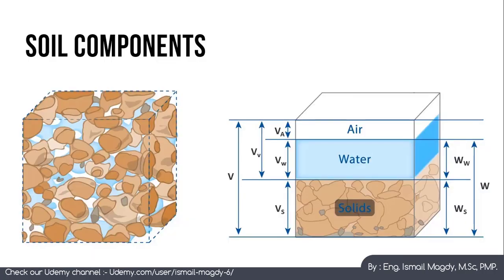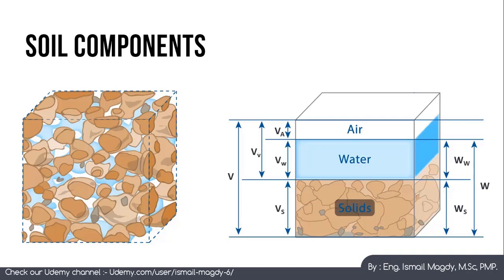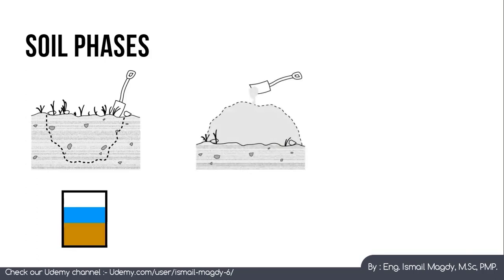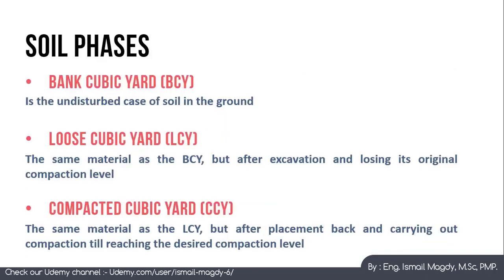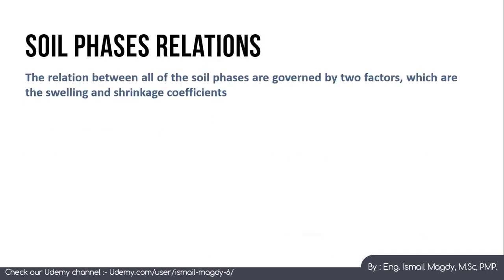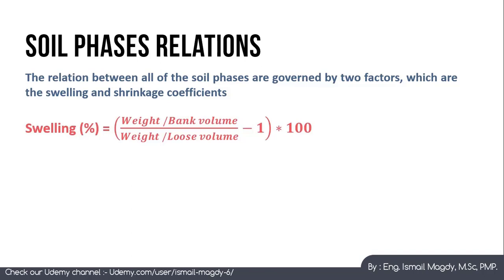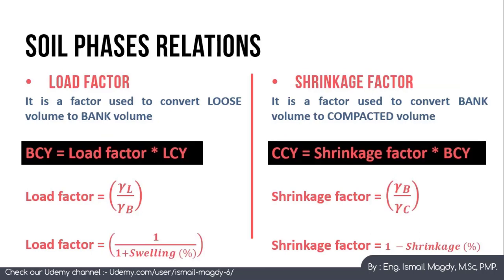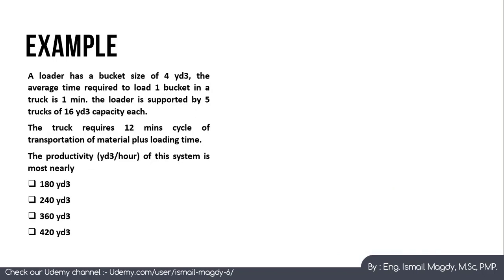Fundamentals of Construction Management - Earthwork estimation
For the full course of Fundamentals of Construction Management, please use below link with a sale of 78% for limited time.